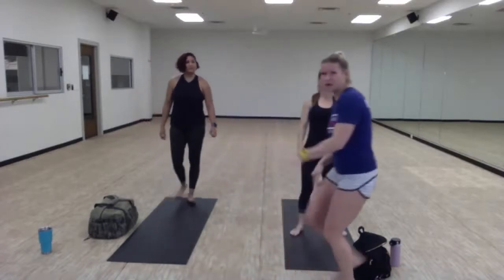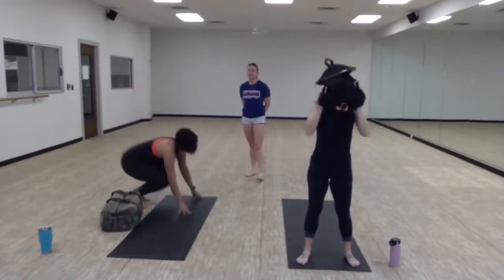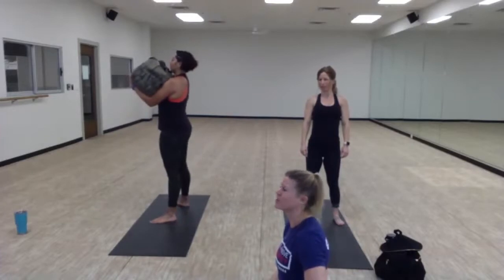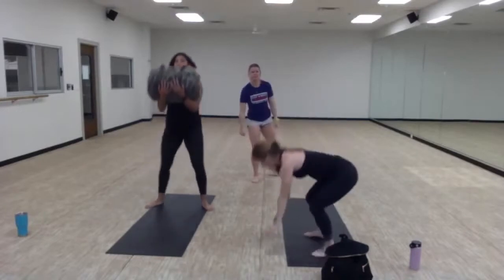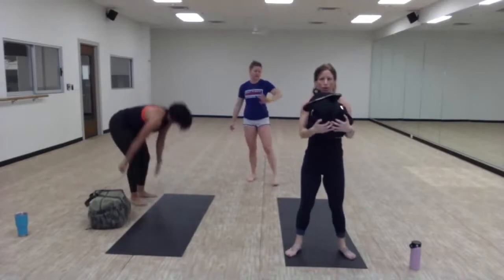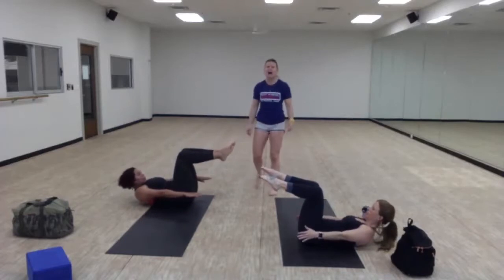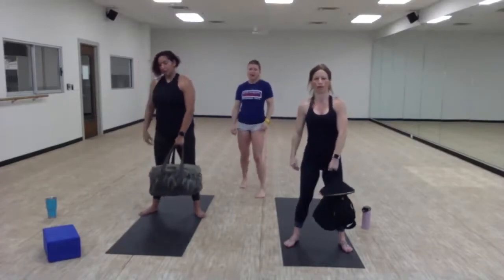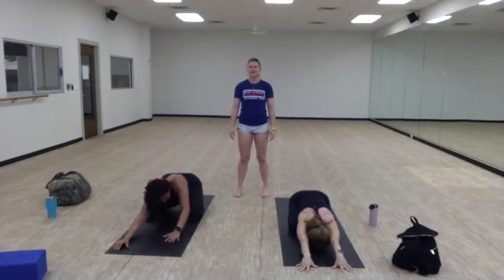Fitness with Liz 03/23/2020